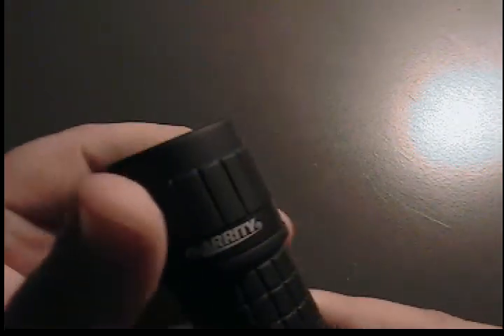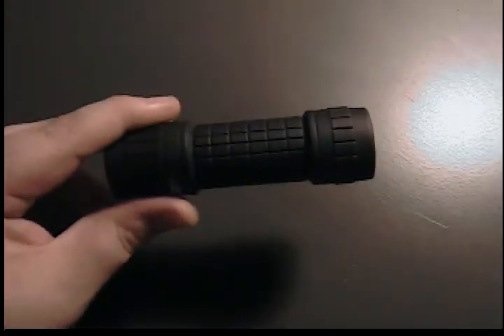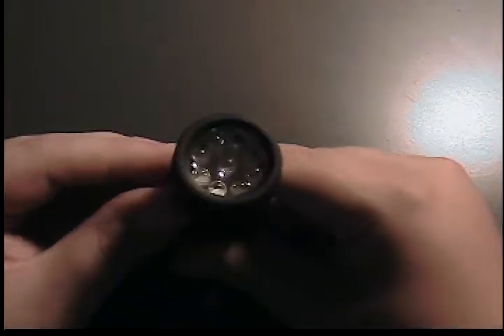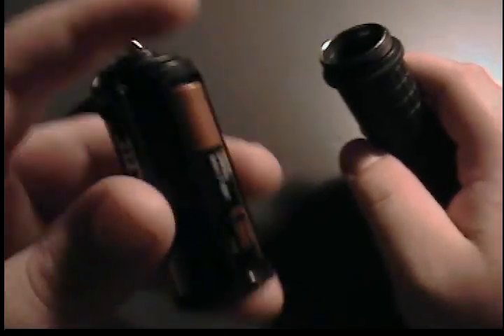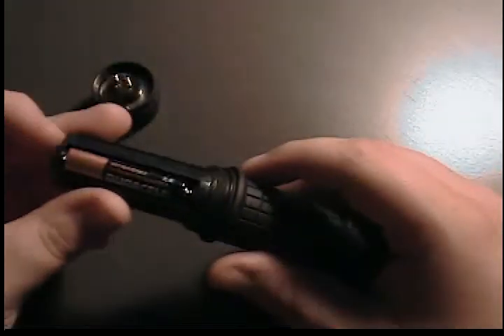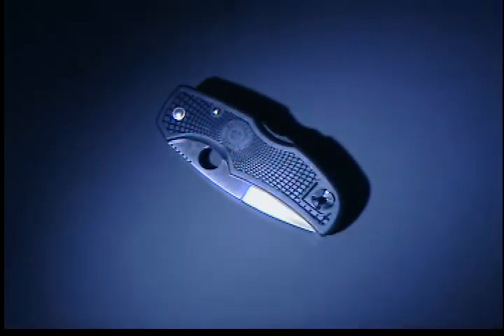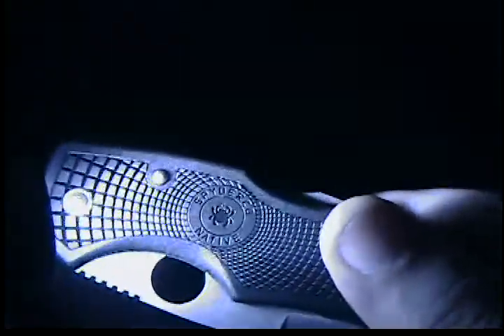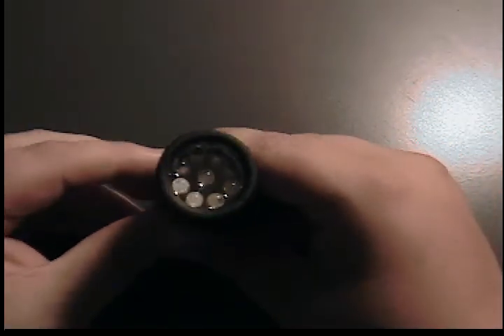Flashlight Collection: Garrity 9 Lumen LED Review